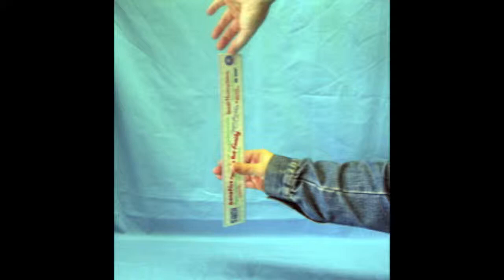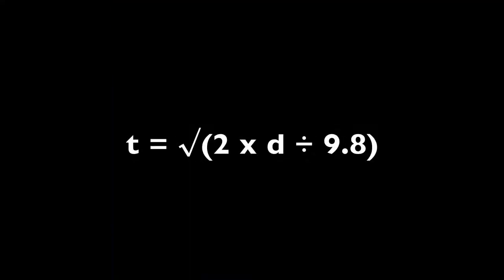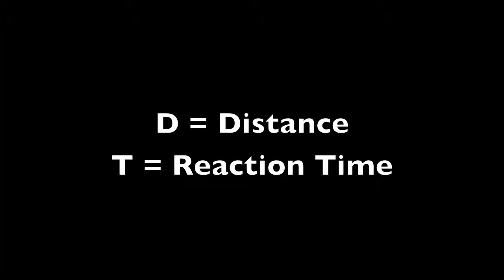Reaction Time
A video discussing the basic information about reaction time. Once again, for a school project.